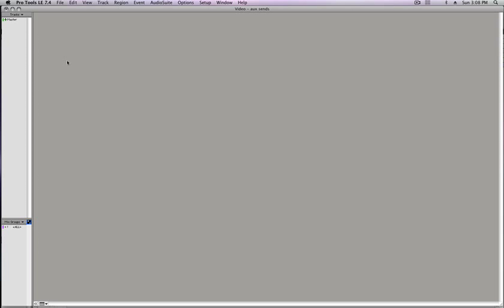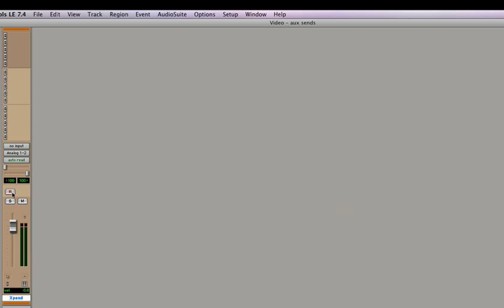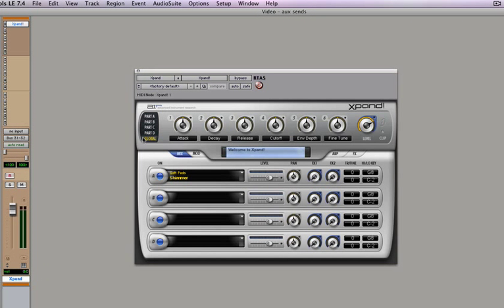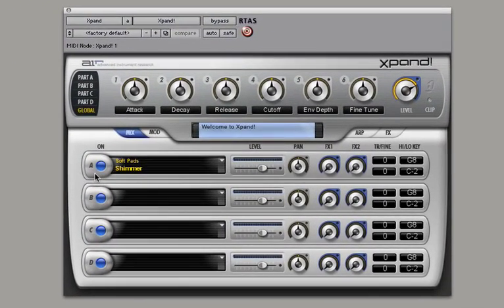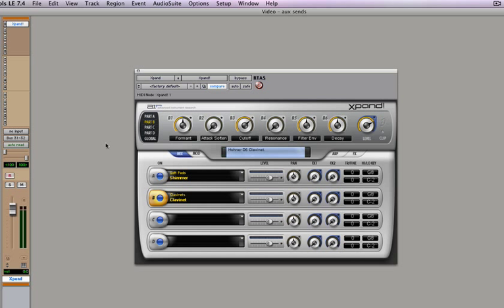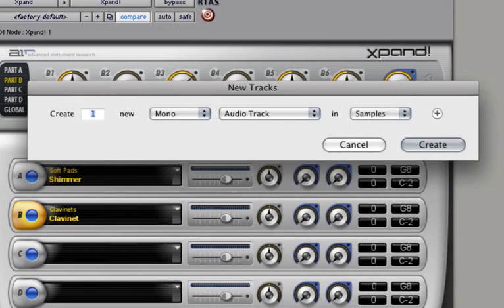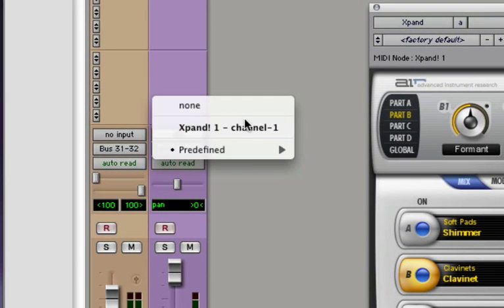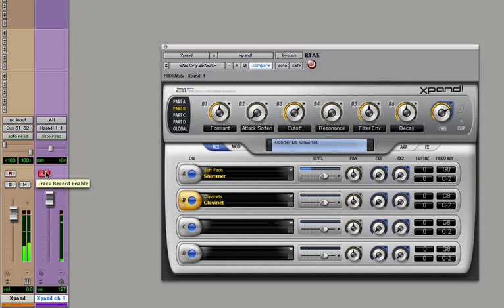Studio Files: Introduction to Instrument tracks in Pro Tools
This will cover the basics of creating and using instrument tracks in Pro Tools LE.